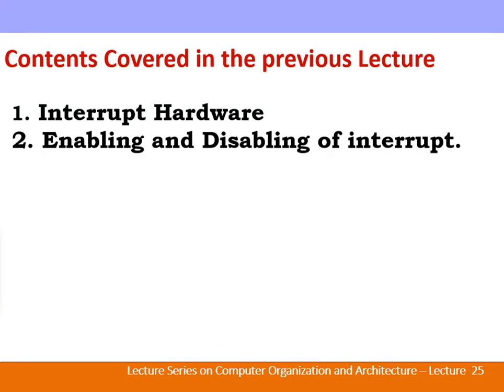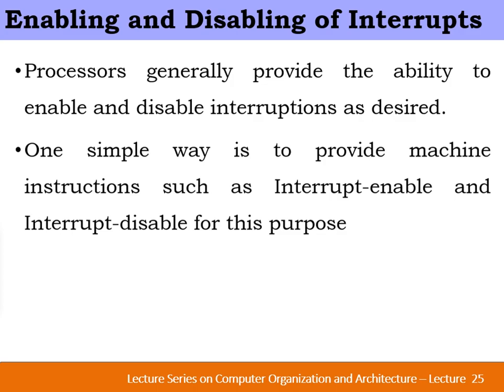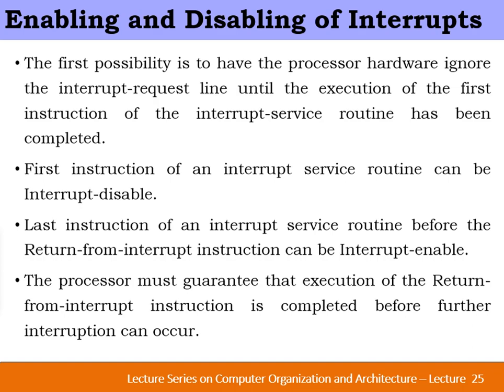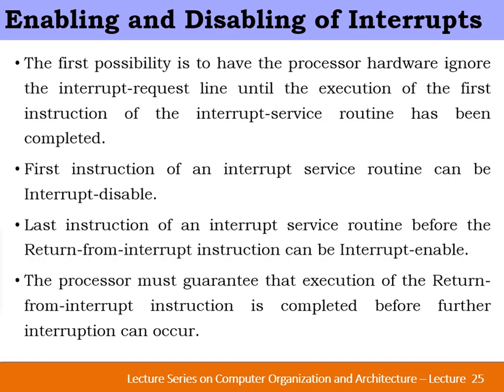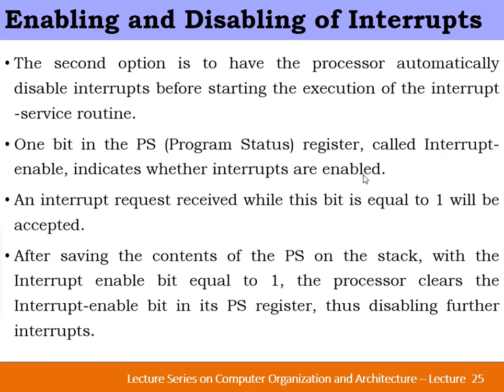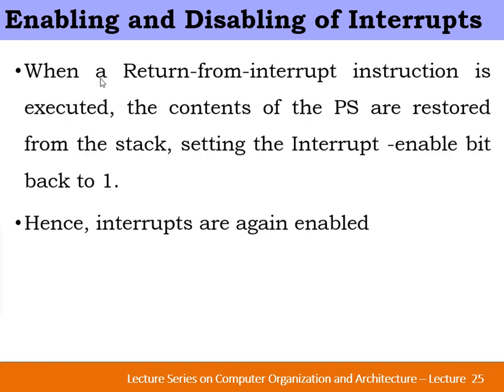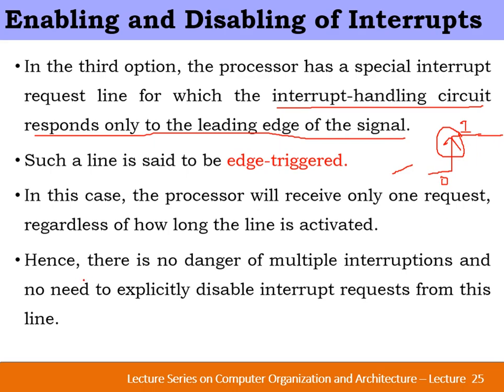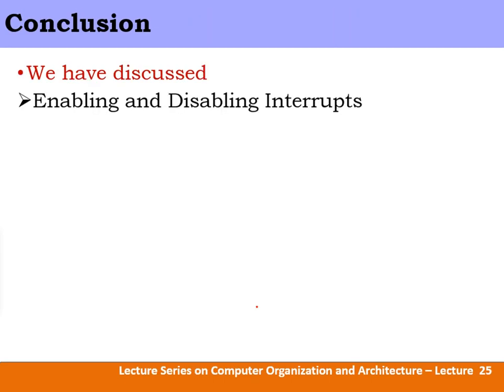Computer Organization and Architecture 18EC35 Module3 L25